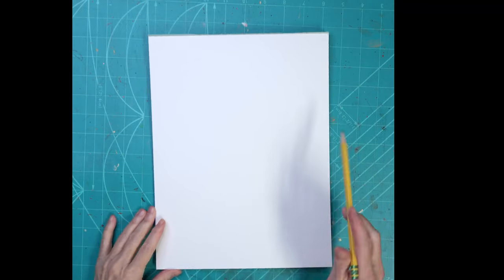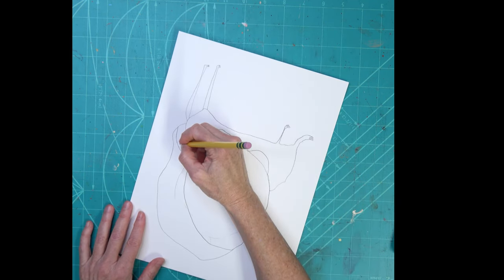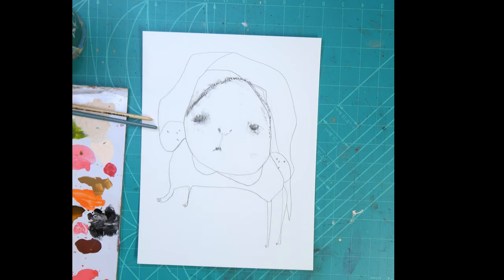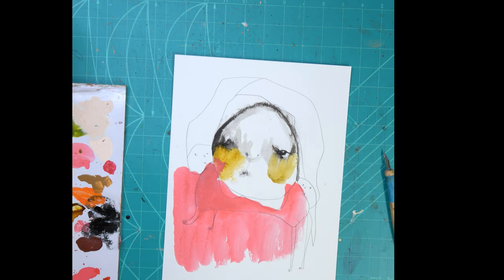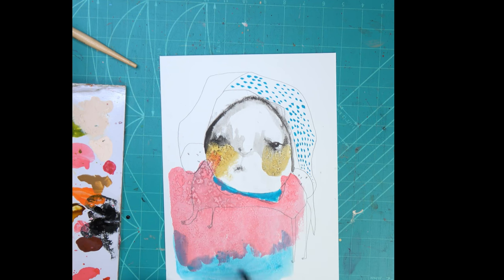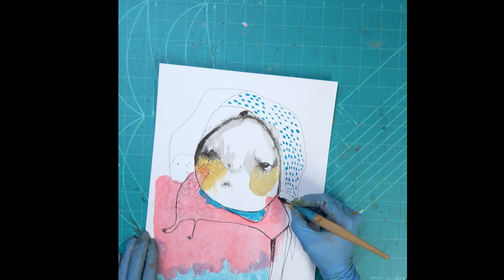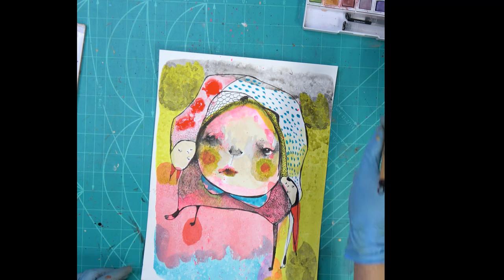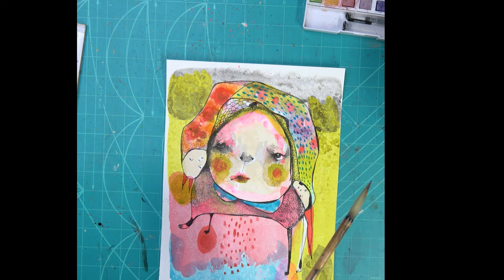Sketching & Paint Cromeola Style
Watch me from start to finish, sketch out a whimsical design, adding paint, and ink, while discussing my process.

Products Used in this Video:
Canson Acrylic Paper
Ink Dip Pen
Golden High Flow Acrylic Paint

Thank you very much for supporting my work!